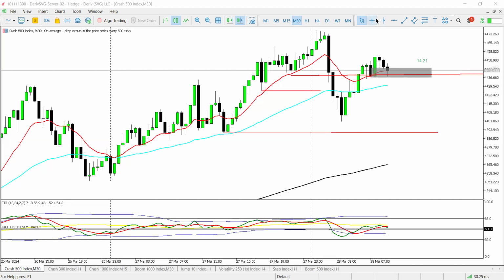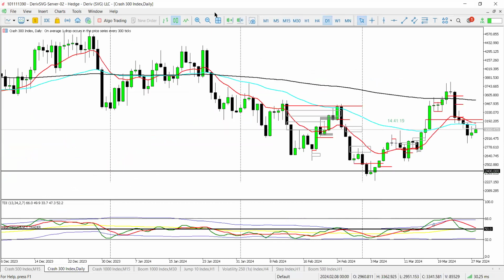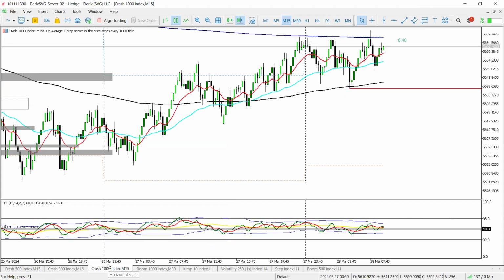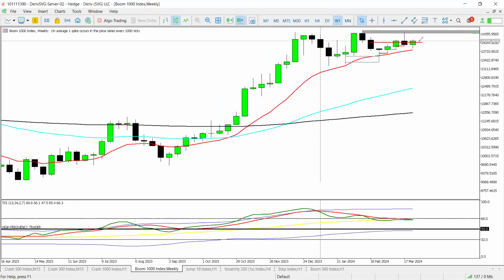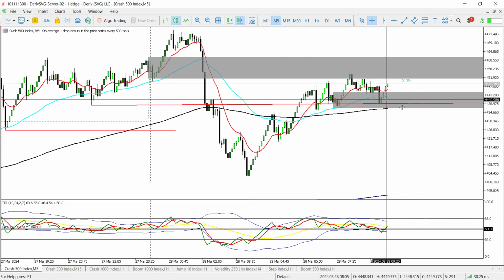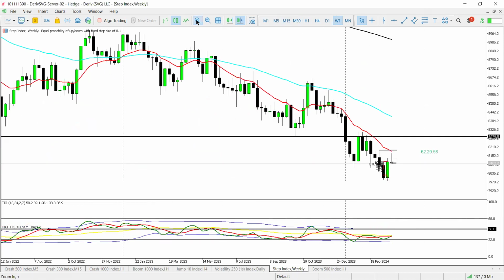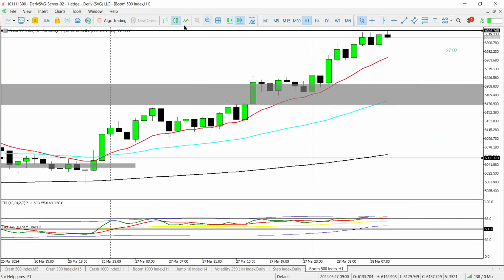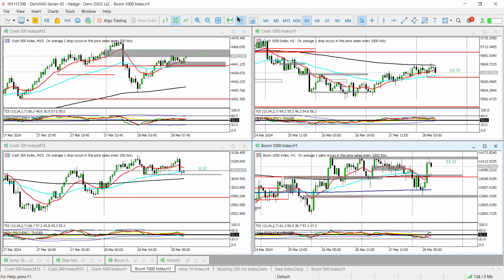Deriv Synthetic Indices Analysis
Join us as we do a quick end of week analysis on boom and crash synthetic indices... follow up on results, setups and signals in our telegram group below...